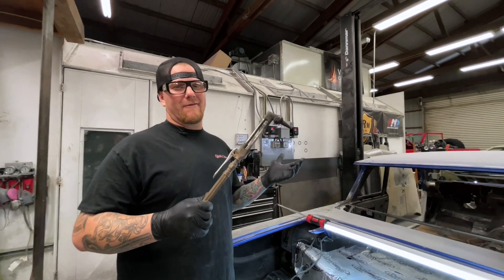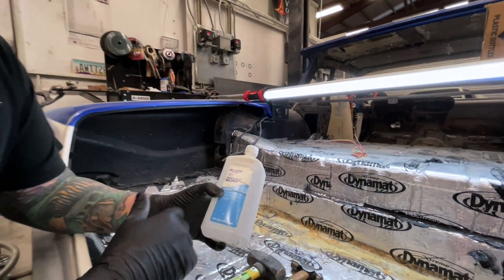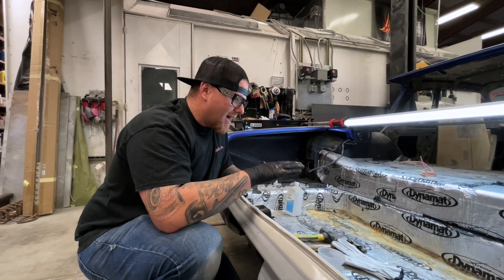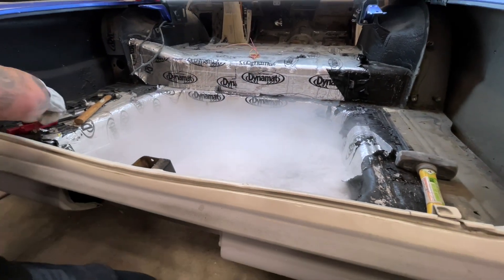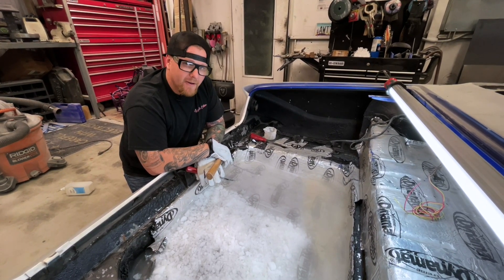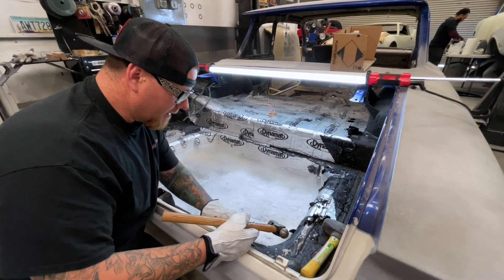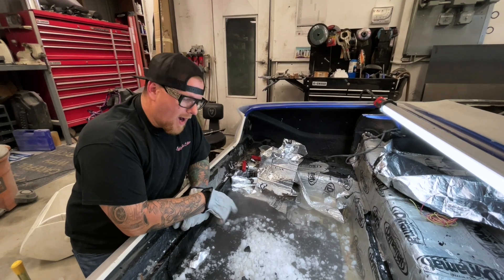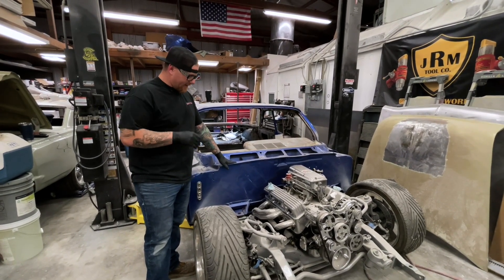Dynamat Sound Deadening Removal 61 Impala Ep 1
Dynamat sound deadening can be very difficult to remove. Some people burn it out and others scrape it out the hard way. You won't be doing either of those when you watch Travis show you this trick with dry ice. We also through in a little update on what's next with the 61 Impala.

Gasket Scraper
Safety Glasses
Dry Ice: Local grocery stores have it (Call First)
Good pair of work gloves
Ice Box